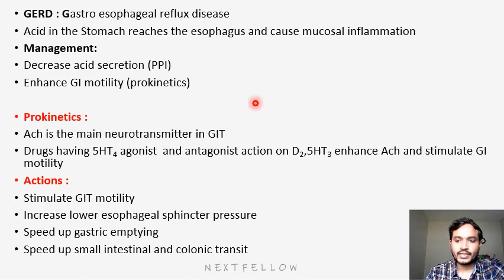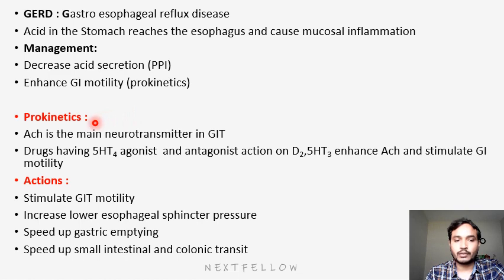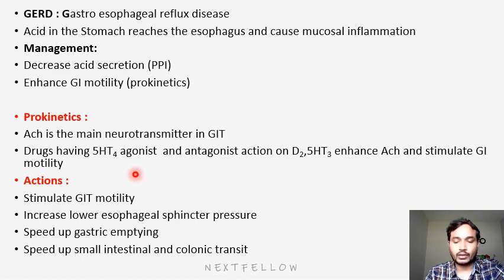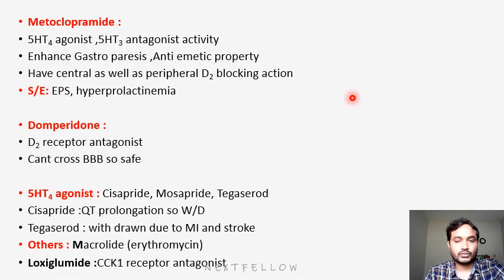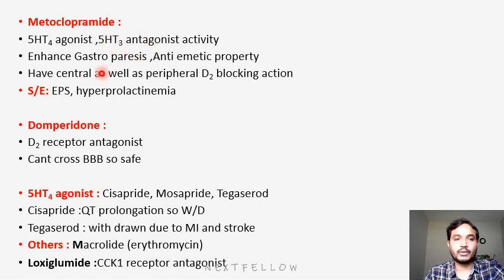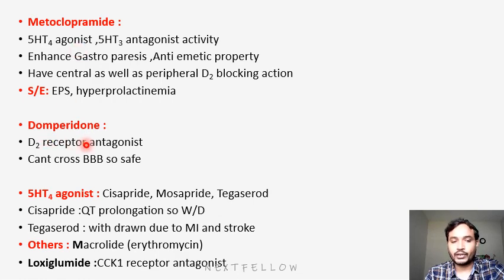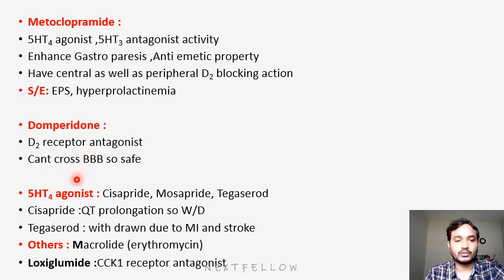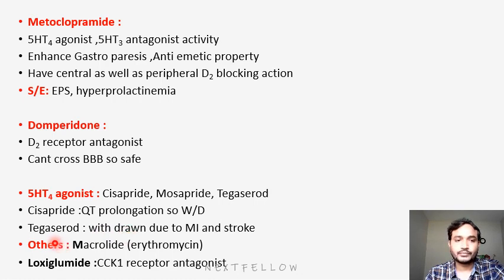pharmacology Gerd concept for neetpg , fmge, inicet